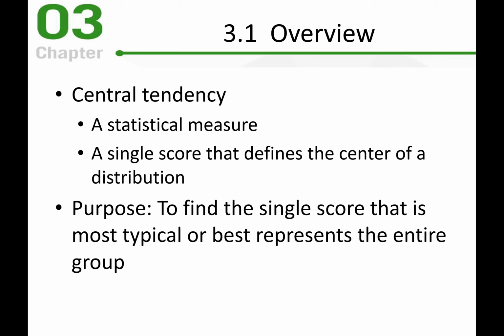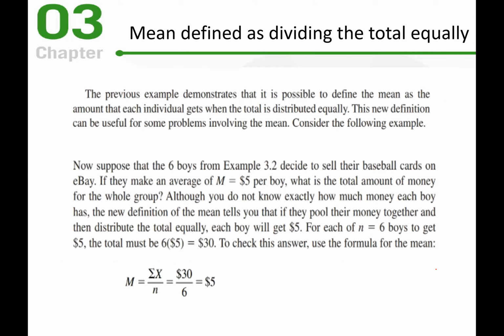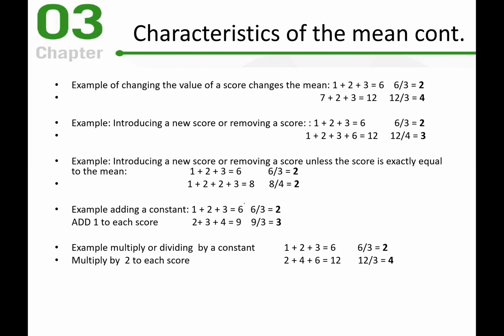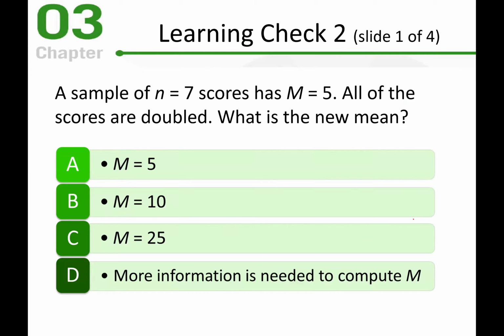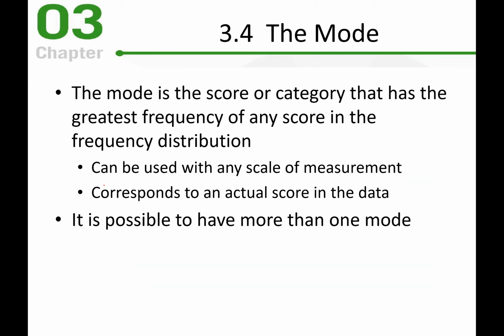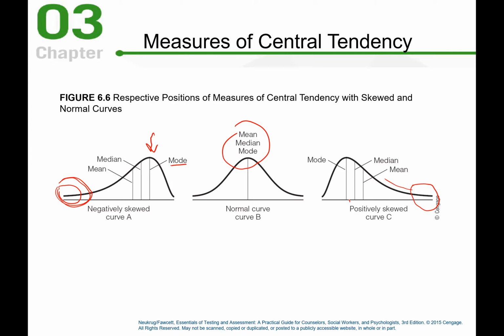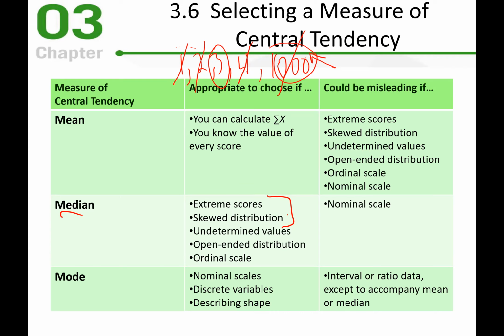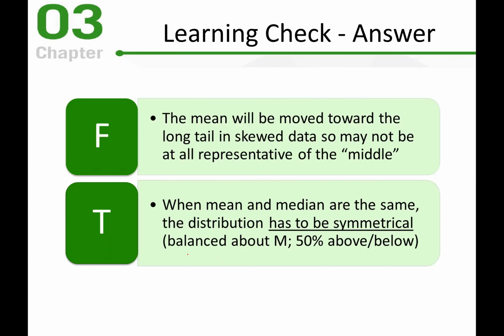Statistics Chapter 3 Full Lecture